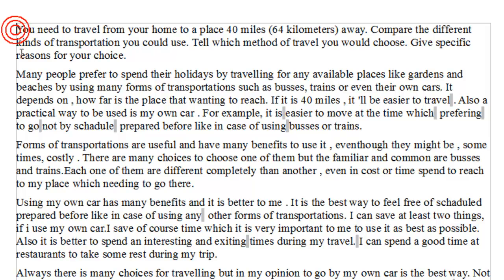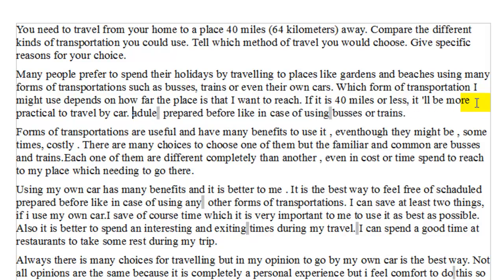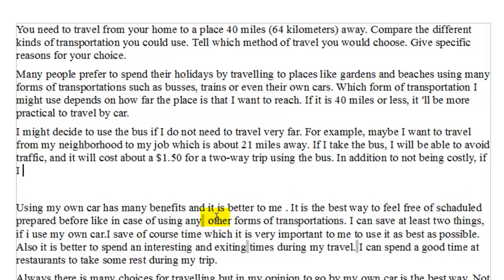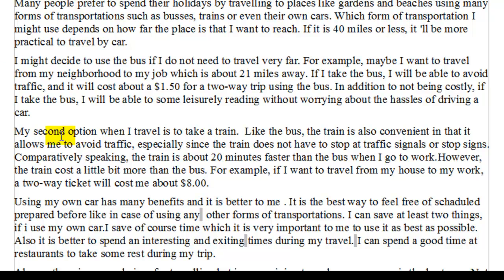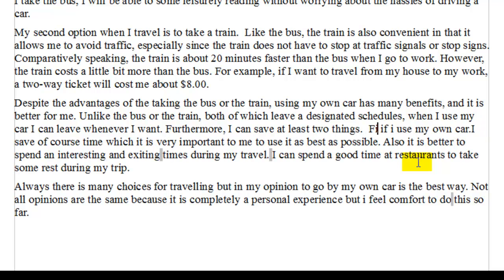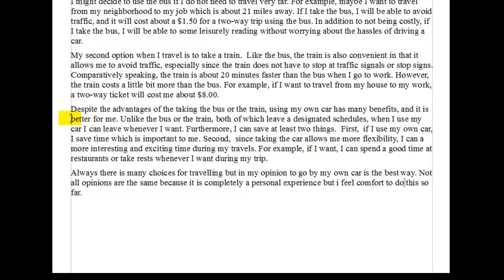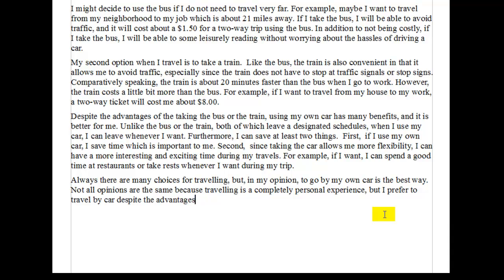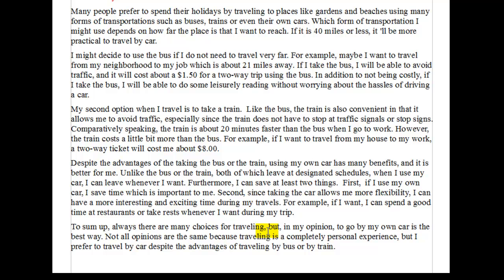Online TOEFL Course Tutoring for R.: "I edited your independent writing practice test 9."